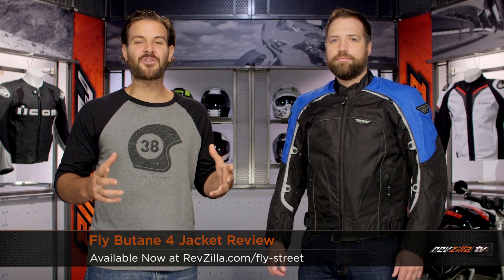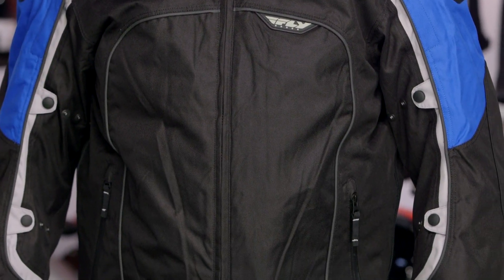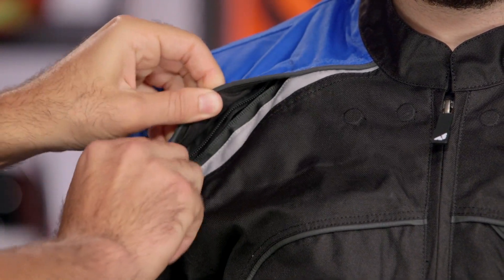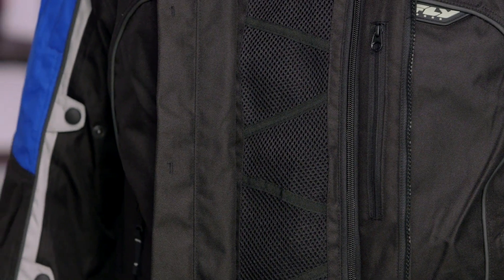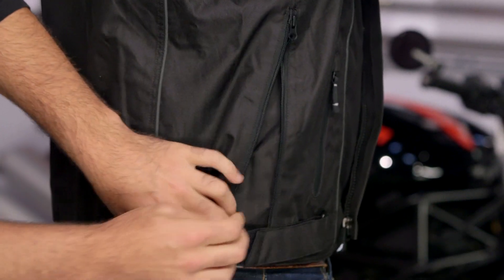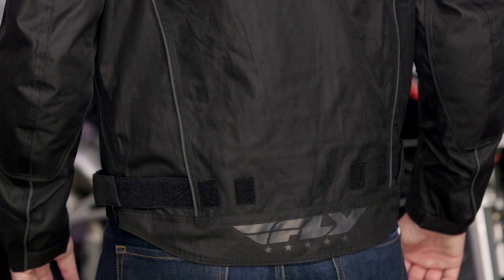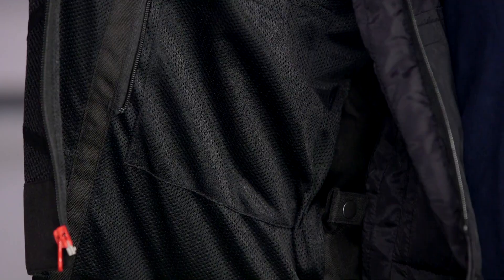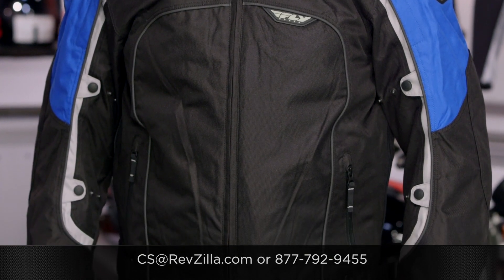Fly Butane 4 Jacket Review at RevZilla.com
Fly Butane 4 Jacket Review

The Butane 4 jacket is an upgraded version of the previous Butane jacket addressing some of the shortcomings that needed attention. In addition to a style upgrade it incorporates a new venting system that bipasses the built in waterproof liner to move this into more of a true 4 season option. With a full sleeve thermal liner to handle the cooler months of the year, the Butane 4 now features a massive chest vent which bypasses the waterproof liner and allows for a massive amount of airflow. If you are looking for a jacket to tackle all of your riding needs for less than $200, the Butane 4 deserves your consideration.